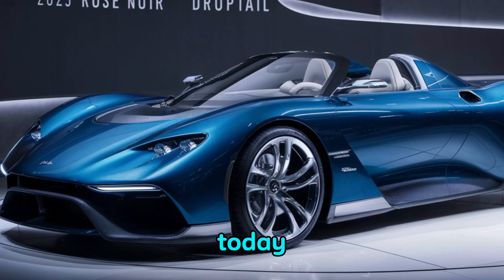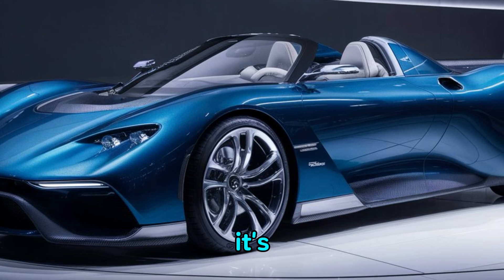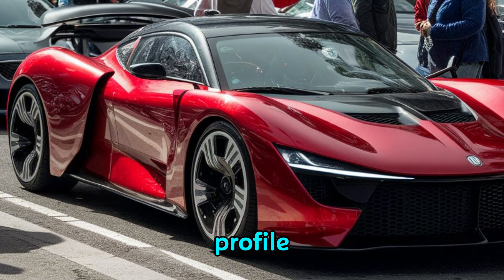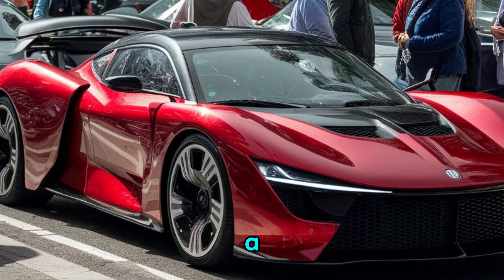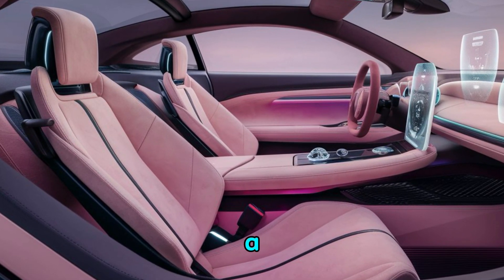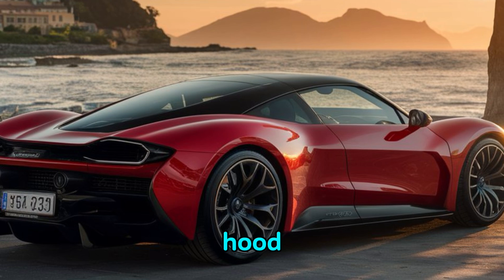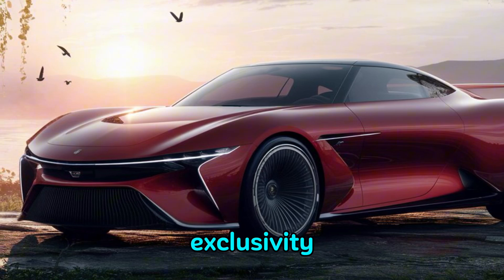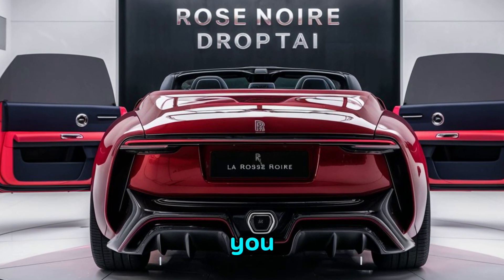2025 Rose Noir Droptail: SECRET FEATURES Revealed! (Is This the Ultimate Status Symbol?)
Get ready to be blown away by the epitome of automotive luxury - the highly anticipated 2025 Rose Noir Droptail! In this in-depth review, we'll take you on a virtual journey around this drop-top masterpiece, exploring every detail from its head-turning exterior to its meticulously crafted interior

Here's what you can expect in this video:

A First Look at the Design: We'll delve into the Rose Noir Droptail's stunning design language, analyzing its sleek lines, dramatic proportions, and captivating features like the signature "sail cowls" and the alluring "True Love" paint job with its pearlescent shimmer.
Unveiling the Luxurious Interior: Brace yourself as we unveil the opulent cabin of the Rose Noir Droptail. We'll showcase the sumptuous "Mystery" and "True Love" leathers with their subtle copper accents, the exquisite craftsmanship evident in every stitch, and the advanced technology seamlessly integrated for a truly luxurious experience.
Performance and Power: While luxury is paramount, we won't forget the driving experience. We'll discuss the Rose Noir Droptail's powerful engine, its anticipated performance capabilities, and the advanced engineering features designed for a smooth and exhilarating ride.
Is it Worth the Hype?: We'll address the burning question - does the Rose Noir Droptail live up to the immense hype surrounding it? We'll analyze its features, performance, and price tag to help you decide if this is the ultimate luxury droptop for you.
Bonus: Throughout the video, we'll share exclusive insights and commentary to provide a well-rounded perspective on this automotive masterpiece.

Don't forget to:

Let us know what other luxury cars you'd like us to review!

** 2025 Rose Noir Droptail: This Car Will Make Your Jaw Drop (Full Preview & Spec
Breakdown)**
Drool-Worthy! Unveiling the Insanely Luxurious 2025 Rose Noir Droptail (Detailed Look)
2025 Rose Noir Droptail: Can This Luxury Beast Live Up To The Hype? (Early Preview)
2025 Rose Noir Droptail: Is This The Most Luxurious Droptop Ever Made? (First Impressions)
壕无人性！2025 玫瑰魅影敞篷车内饰大公开！你买得起吗？ (Mandarin title for YouTube)
2025 Rose Noir Droptail: This Car Will Make Your Jaw Drop (Full Preview & Specs)
2025 Rose Noir Droptail: SECRET FEATURES Revealed! (Ultimate Status Symbol?)
2025 Rose Noir Droptail: A Billionaire's Ride? We Take a Deep Dive (Review)
Is it Worth the Wait? 2025 Rose Noir Droptail FIRST DRIVE & Review!
Unboxing the Future: 2025 Rose Noir Droptail - Tech, Performance & Luxury (Full Review)
2025 Rose Noir Droptail: Can You Handle This Luxury Beast? (Honest Review & Test Drive)
rose noir perfume review
rose noir perfume ahmed al maghribi malayalam
rose noir mystery box
rose noir cricut mystery box